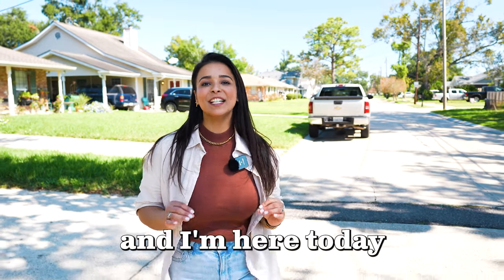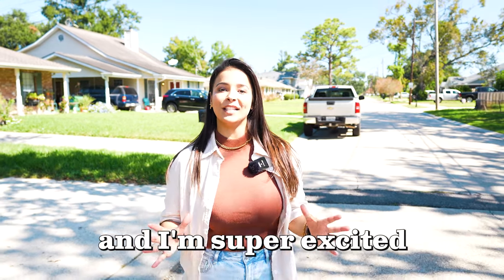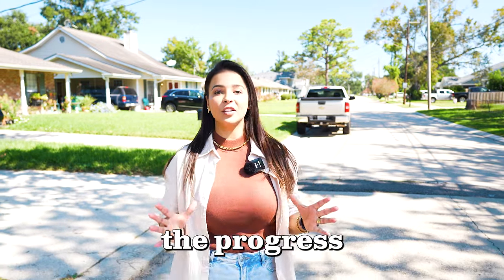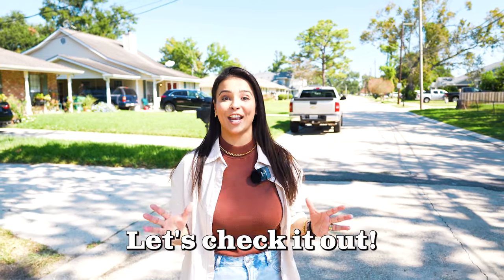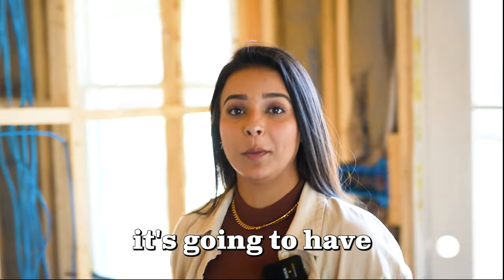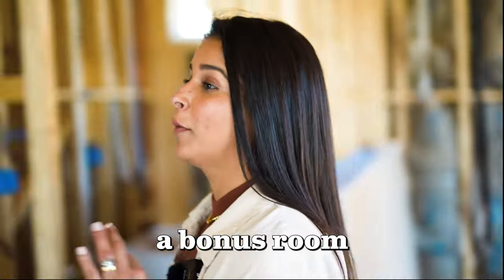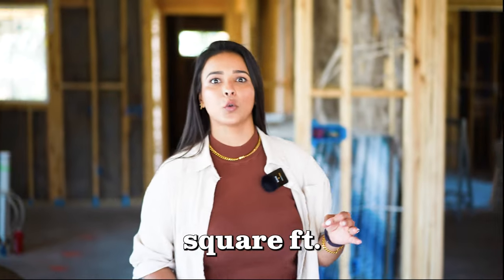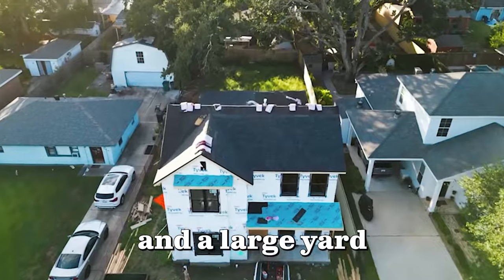Realtor Vlog 4k @ 30fps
We had a great time filming this vlog update for Taly's social media pages. I love letting people express themselves on camera.